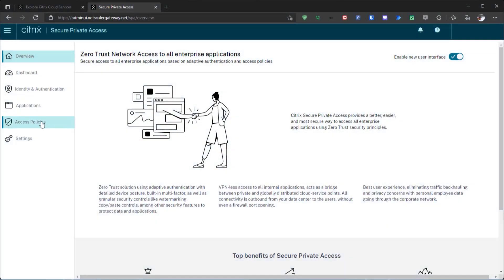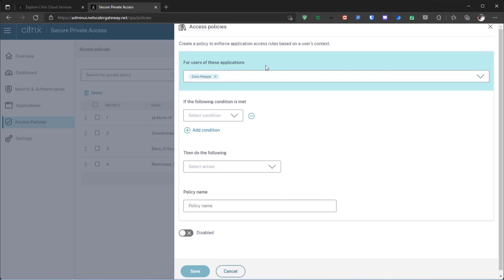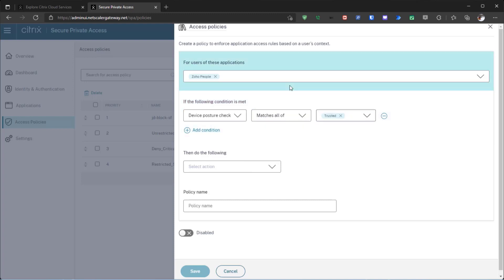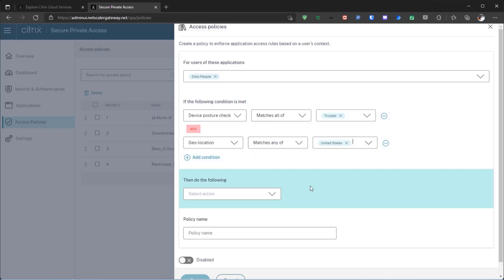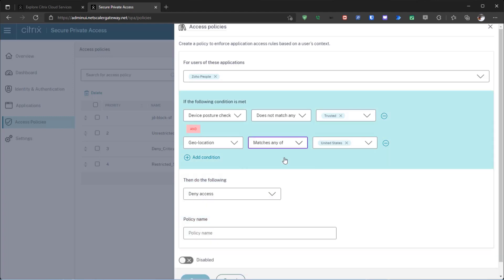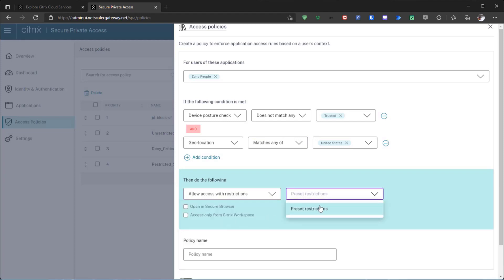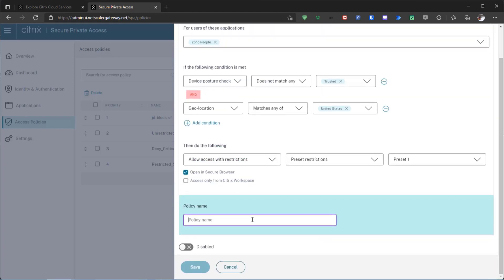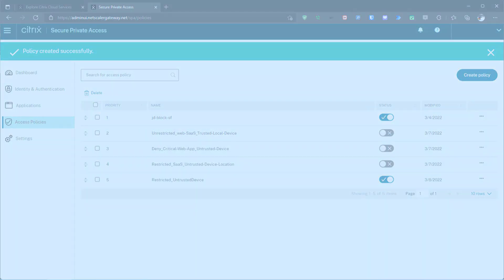Citrix Features Explained: Adaptive Access with Citrix Secure Private Access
With Citrix Secure Private Access, admins can easily configure access policies to fit their security requirements, without impacting the user experience.